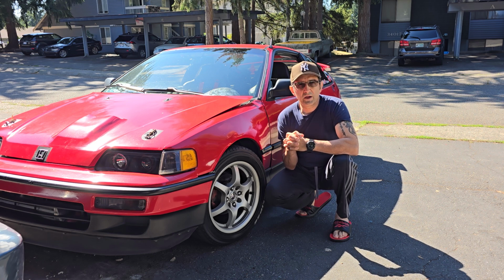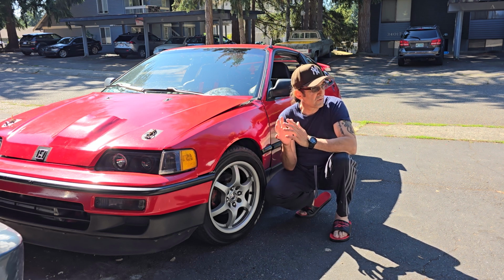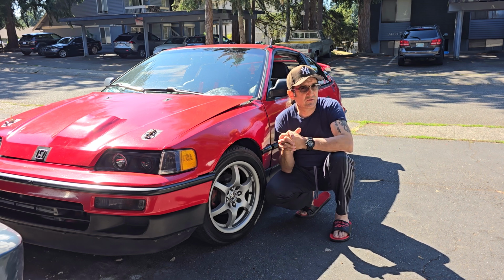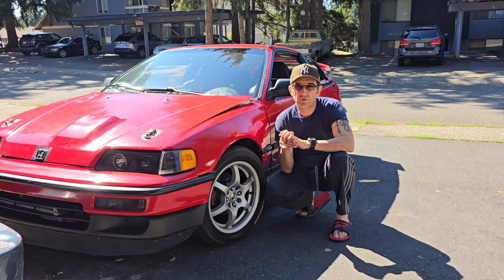xtd stage 2 t25 turbo Hexis wrap. One year later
honest review of a few main items installed on the CRX. one year of use.